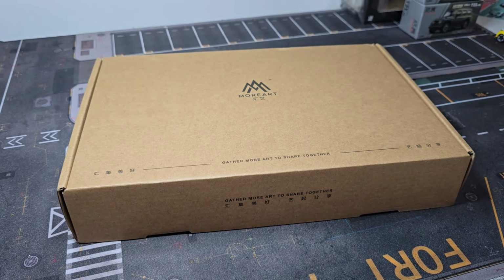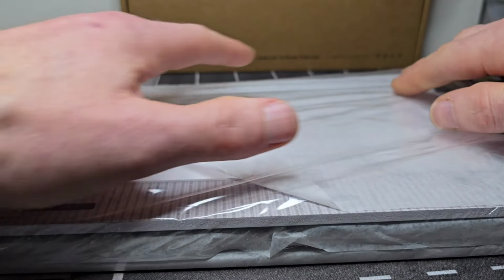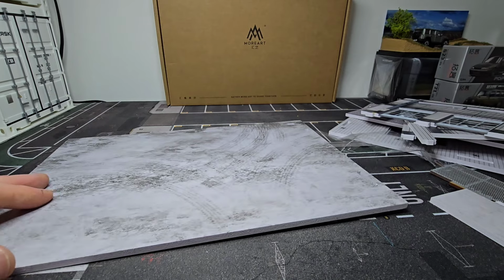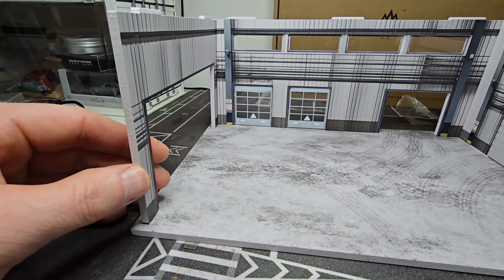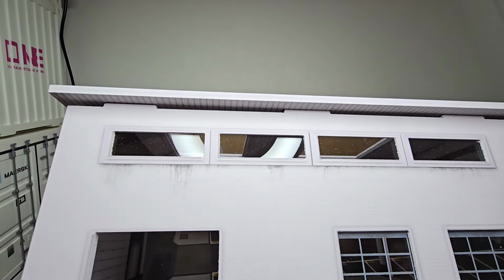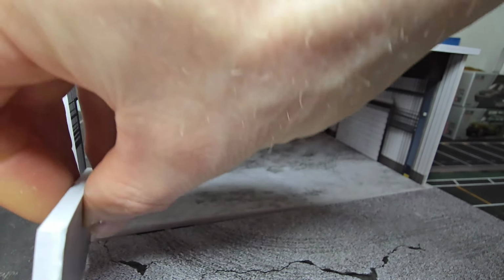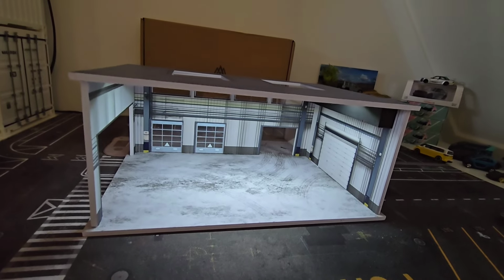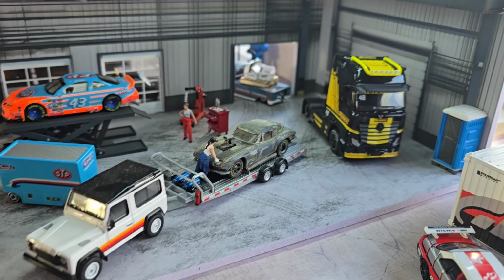Perfect for your diecast cars! Moreart Factory diorama 1/64 scale with light. Easy to assemble!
Bring your diecast to life! Moreart Factory diorama 1/64 scale. Easy to assemble!

Perfect for your diecast cars! 📸

Check my other Moreart Diorama's here...